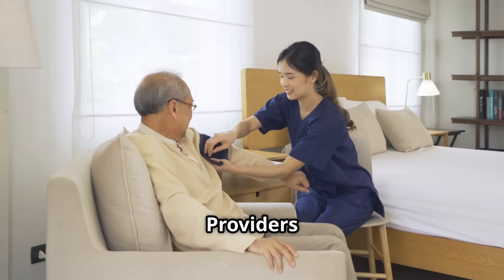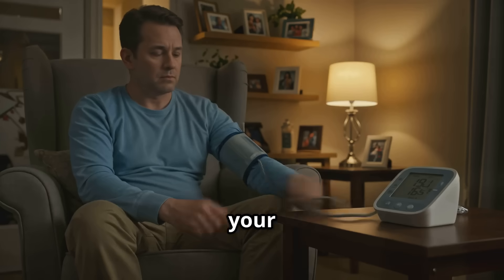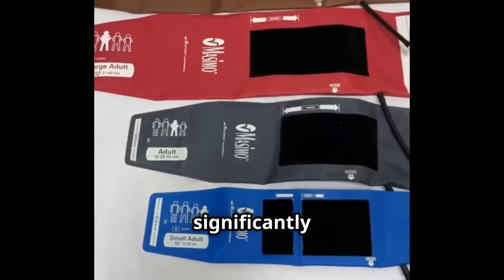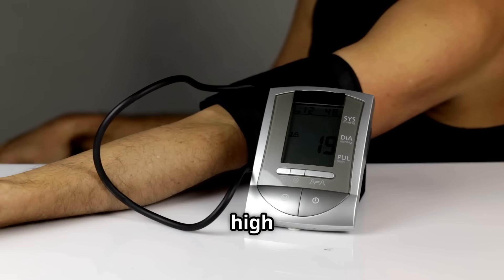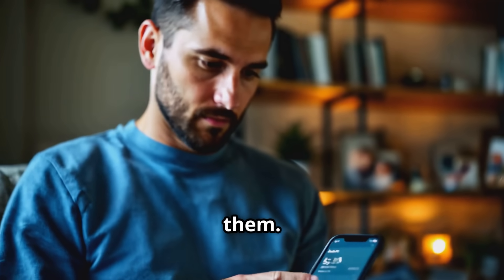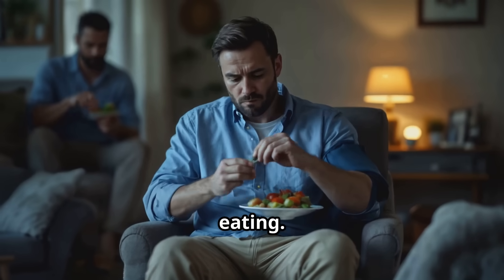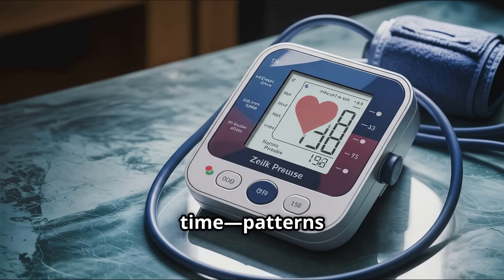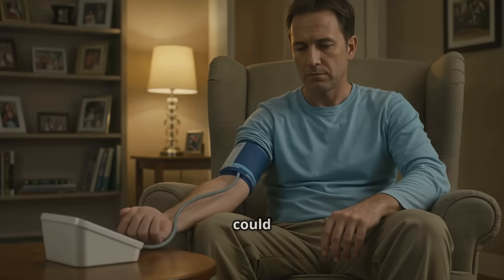STOP Measuring Blood Pressure Like This! ❌ 15 Mistakes You Must Avoid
Think you’re checking your blood pressure the right way? Think again! 😱
In this eye-opening video, we reveal the 15 most common blood pressure mistakes people make at home—and how these simple errors could be giving you false readings or even hiding dangerous levels!

From wrong cuff size to bad posture and timing, we break down everything you need to know to get accurate BP results every time. Whether you're managing high blood pressure or just keeping tabs on your health, this video is a must-watch.

✅ Learn how to avoid these everyday mistakes
✅ Understand why your numbers may be misleading
✅ Improve your heart health with simple fixes

New to Quick Dose?
Quick, science-based health tips with Dr. Heba Tag — simplifying heart health, educating everyone about how to lower blood pressure, how to cure diabetes, lower cholesterol, and how to stay healthy.